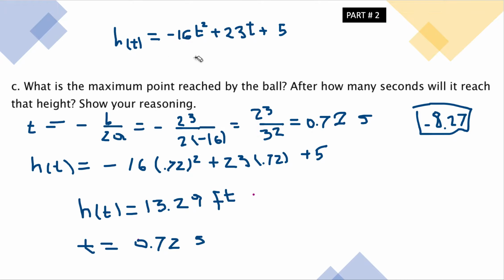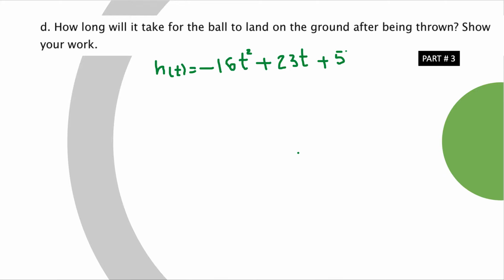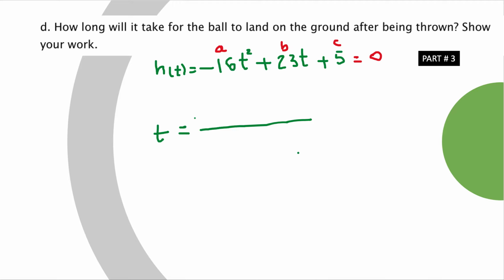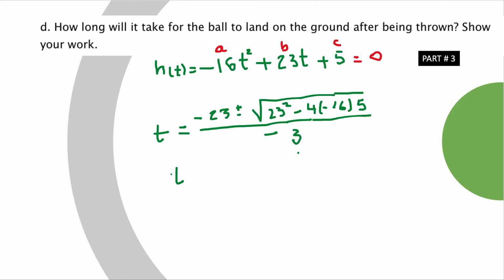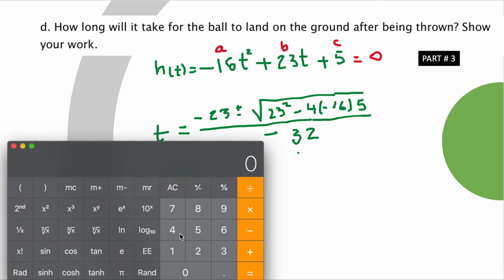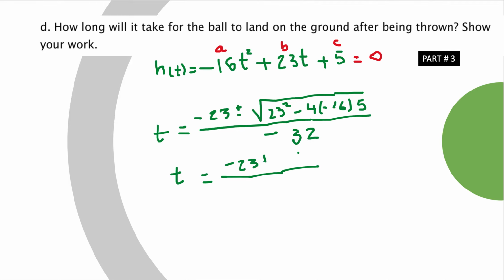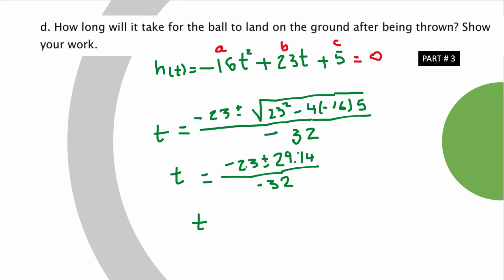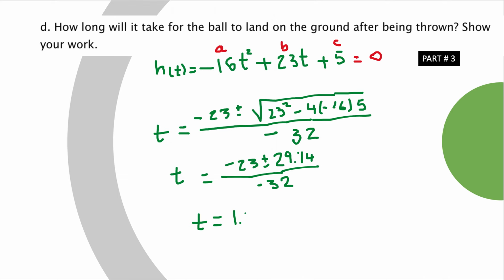Modeling Object in Motion - PART # 3